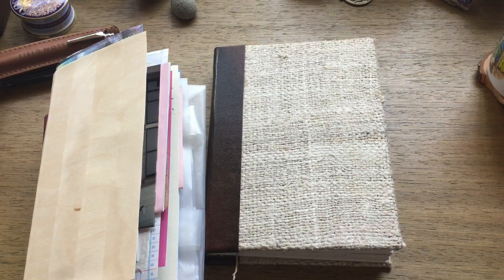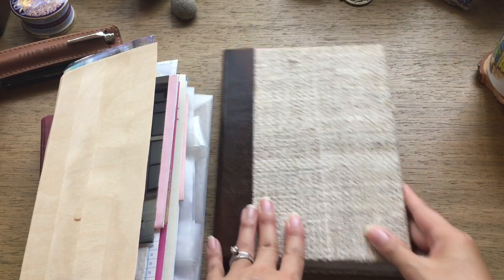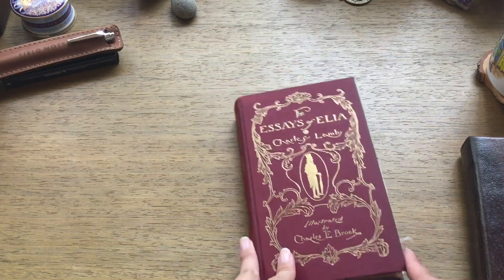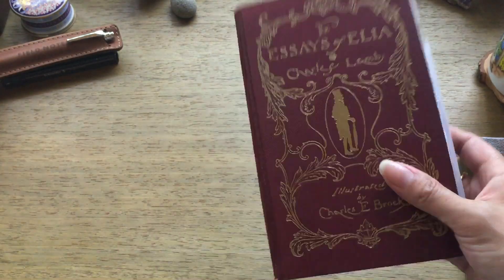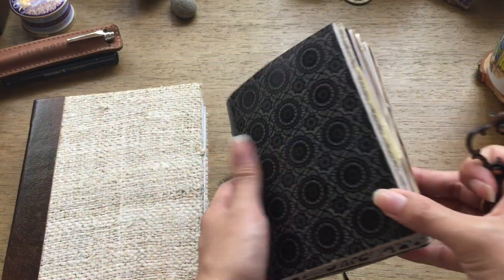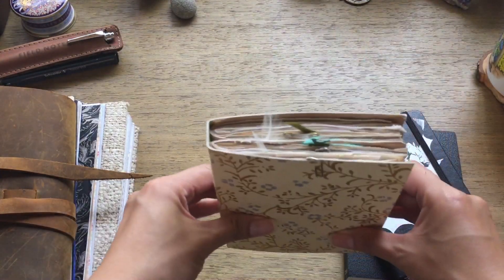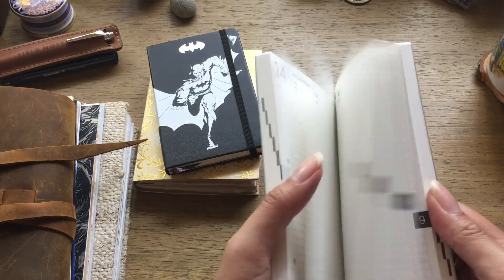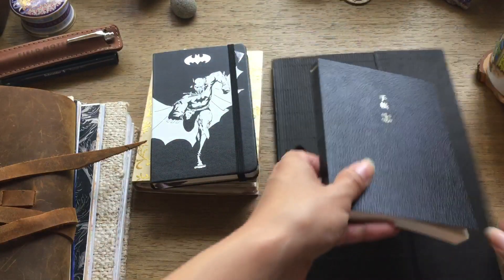Stationery Minimalism Update | Notebooks I Have Left | Girl and Quill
A quick recap of what blank notebooks I've got left in my stationery minimalism journey.  What I've completed so far for a couple mini projects and what I plan to use next.